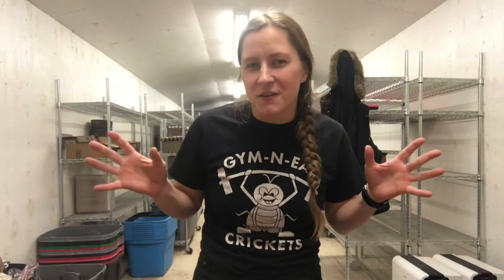Raising Crickets in the Winter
The weather is changing! It’s cold in iowa which presents challenges for raising crickets.

Check out the video to learn about important factors and pitfalls with raising cold blooded animals in the frozen tundra. 🥶